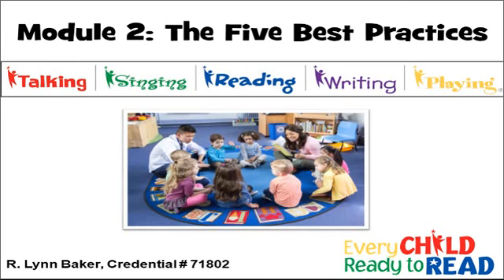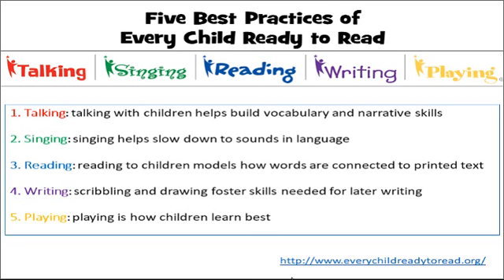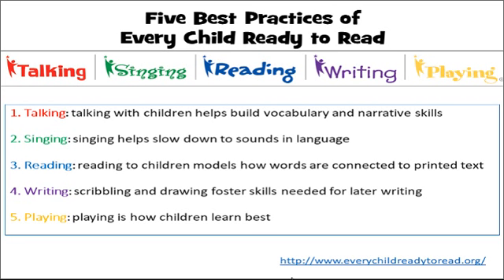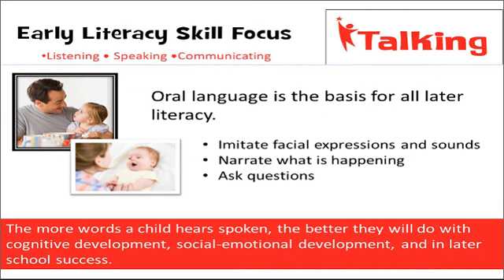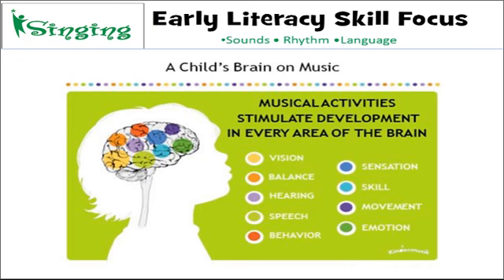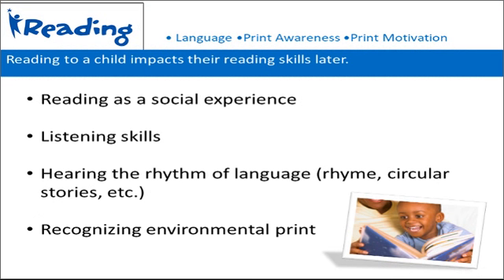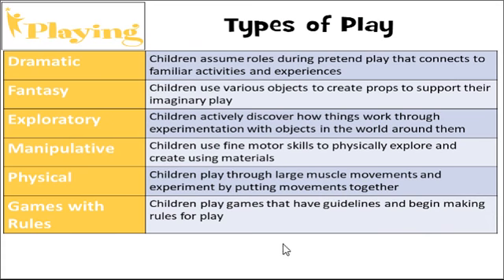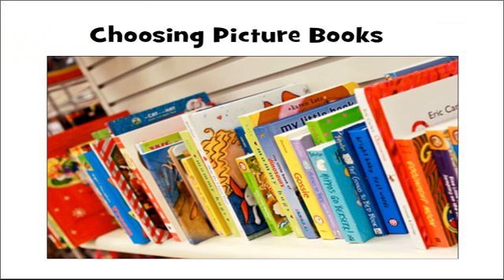BECC-200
Every Child Ready to Read for Early Childhood Educators